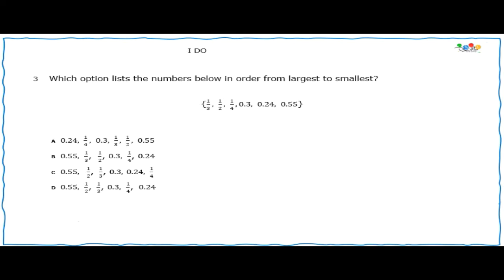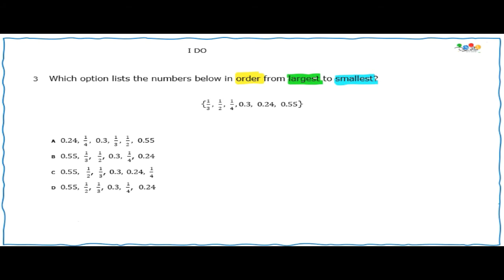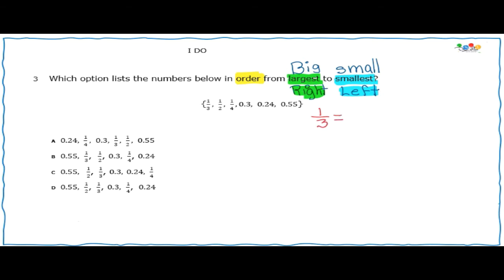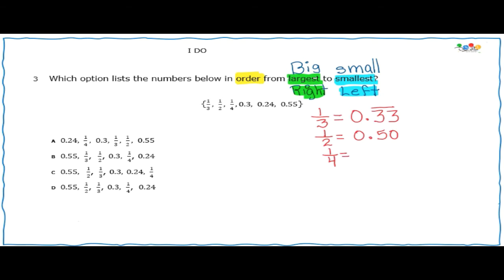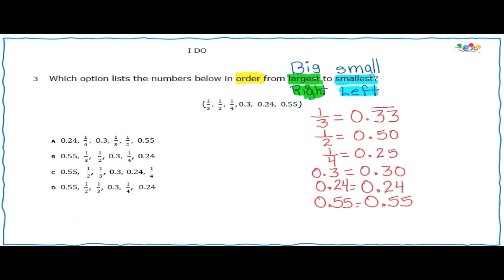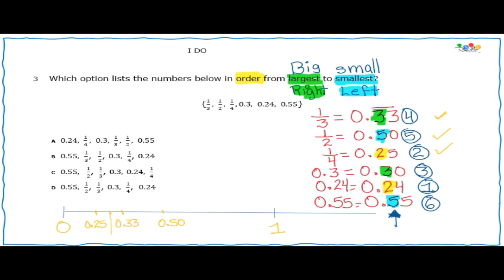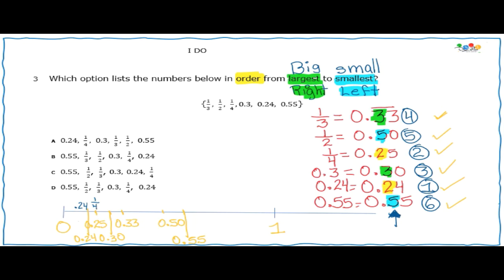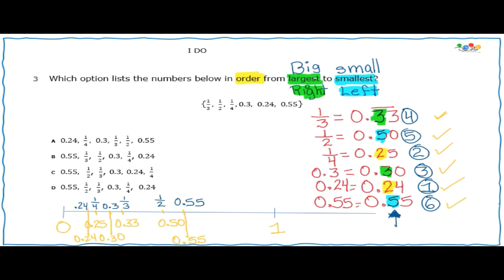8.2(D) Question 03 - I Do - You Do - English